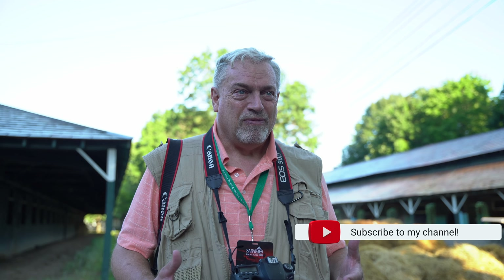Tom Killips On Photographing The Racing & Morning Workouts For More Than 40 Years In Saratoga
Photographer Tom Killips On Photographing The Racing & Morning Workouts For More Than  40 Years In Saratoga

🎥 (𝐒𝐡𝐨𝐭 𝐁𝐲 𝐃𝐨𝐧𝐭 𝐇𝐢𝐝𝐞 𝐓𝐡𝐞 𝐏𝐥𝐮𝐠 𝐑𝐞𝐚𝐥-𝐓𝐢𝐦𝐞)